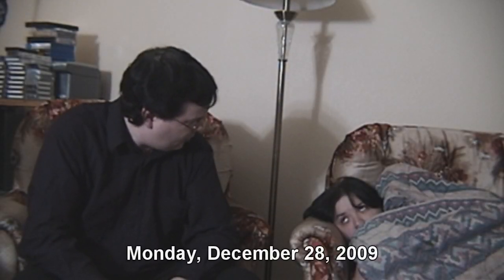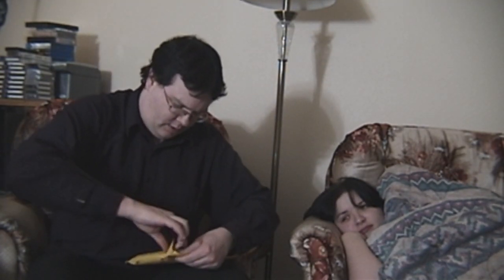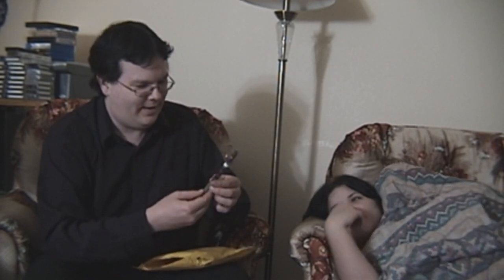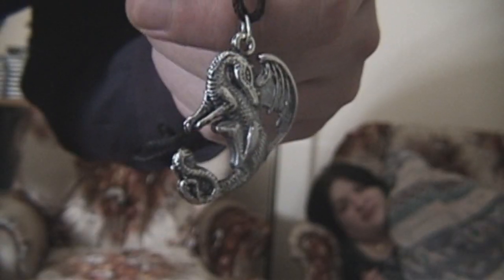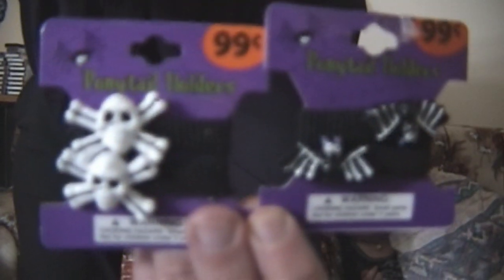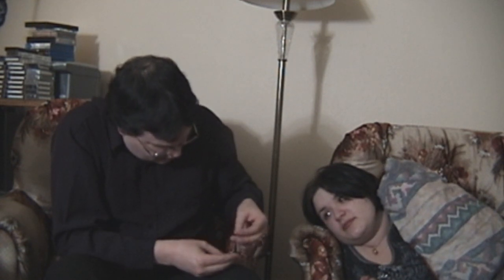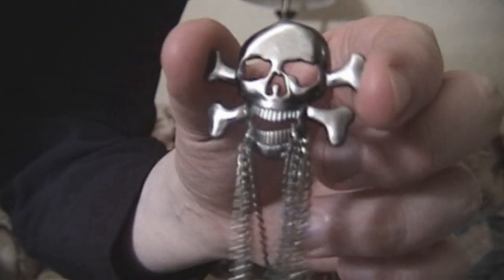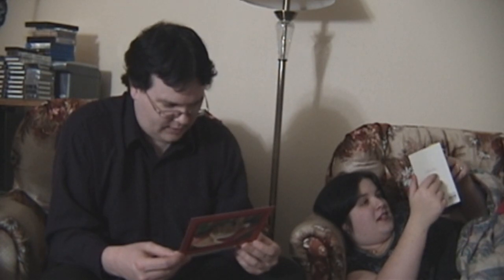Opening a Christmas Package from Jadzia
We received another package from our good friend Jadzia, just in time for Christmas!  But due to be too busy to make many videos, the epic package opening had to wait until today.  Let's see what she sent us this time...

unboxing